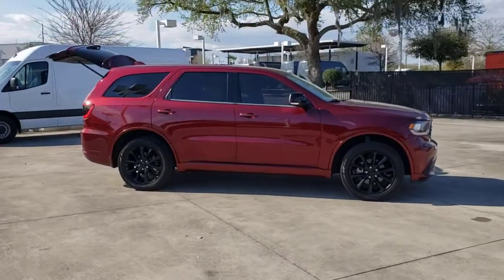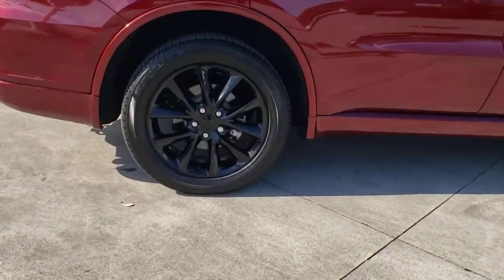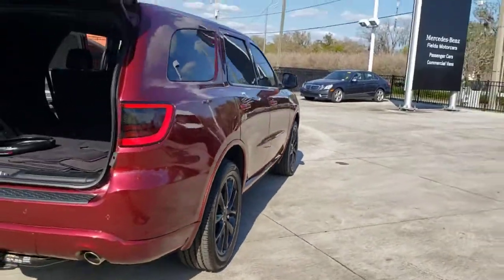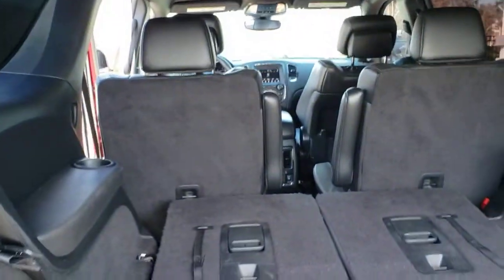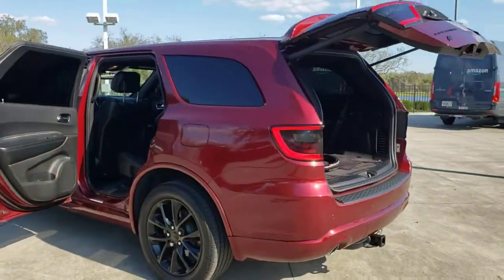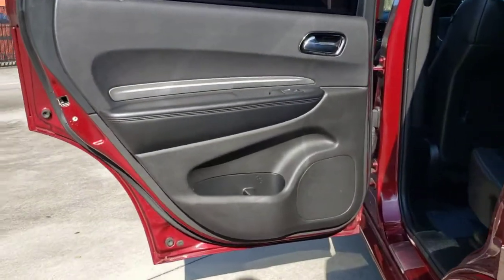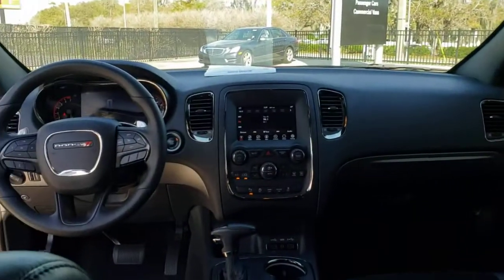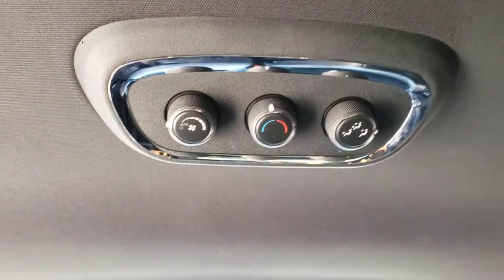2018 Dodge Durango Lakeland, Plant City, Winter Haven, FL LP4789T